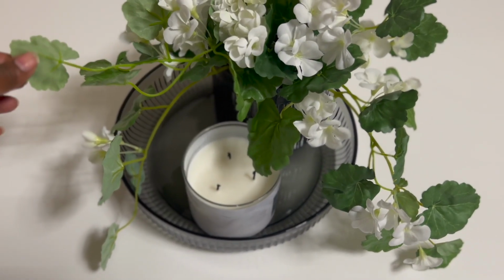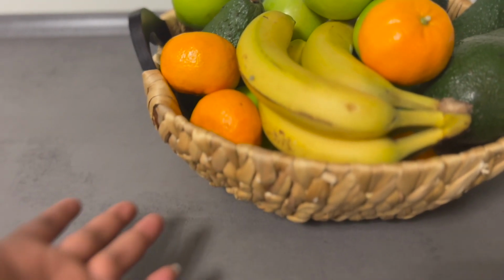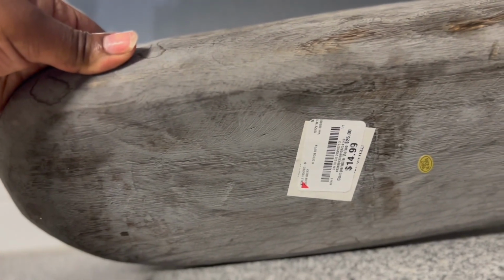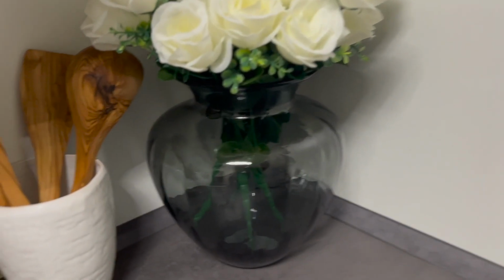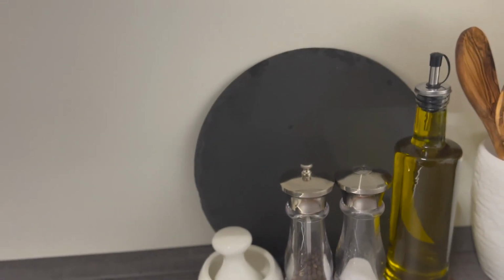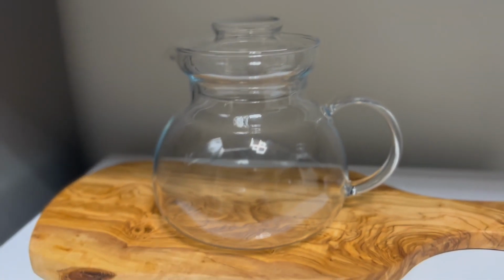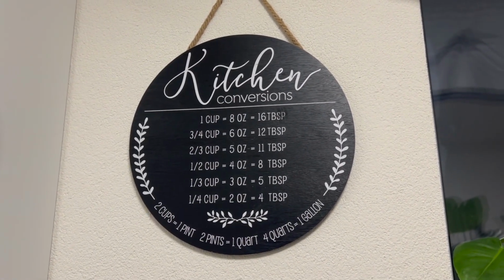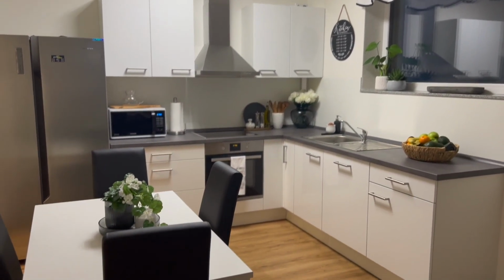Come Decorate With Me | Modern Kitchen Makeover | Germany Rental 2022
Hey guys, Checkout my Rental Modern kitchen Makeover and let me know what you think!

VIDEO EQUIPMENTS:
Light: Neewer Ring Light Kit:18"/48cm Outer 55W 5500K Dimmable LED Ring Light
Vlog kit: Super Star- Essential Vlogging Kit